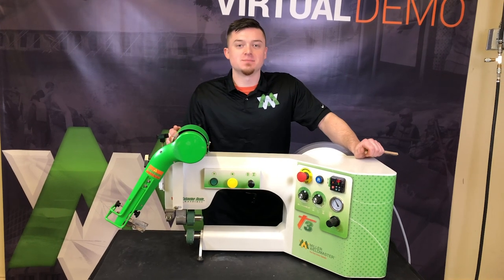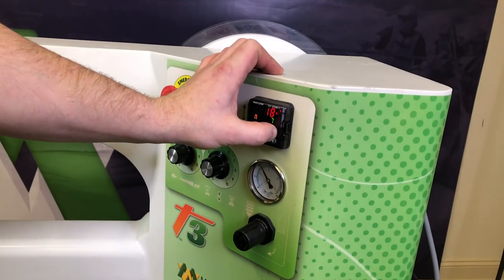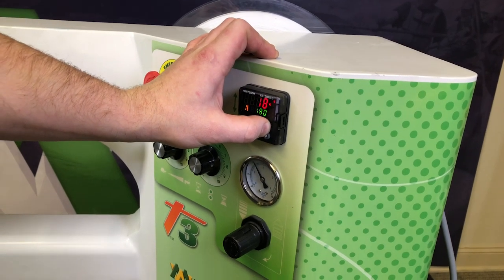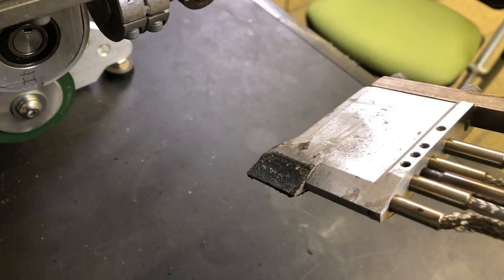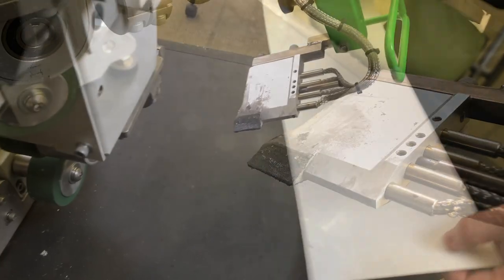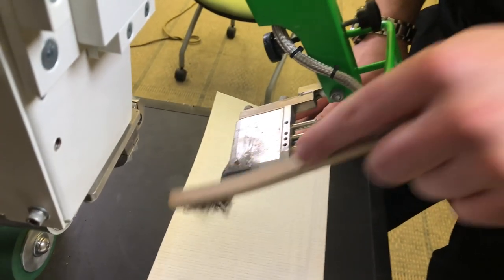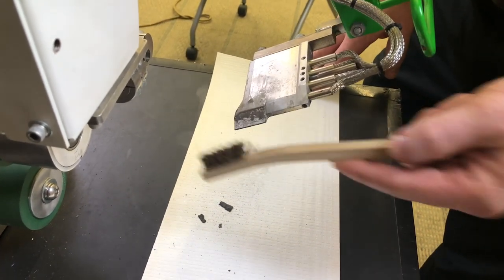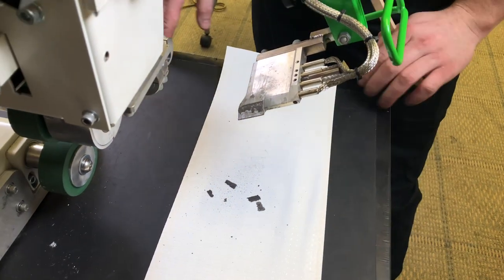Tech Tip | How to Clean your Wedge | T3 Extreme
This tech tip demonstrates the proper way to clean out your wedge on our T Extreme series.